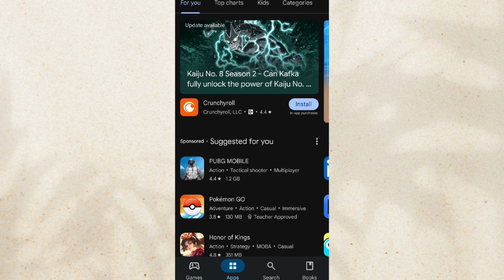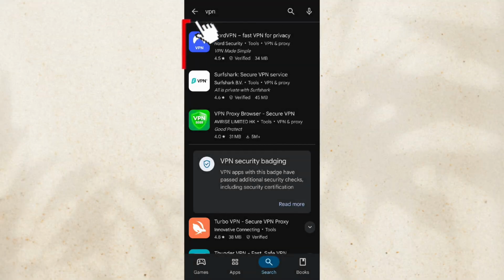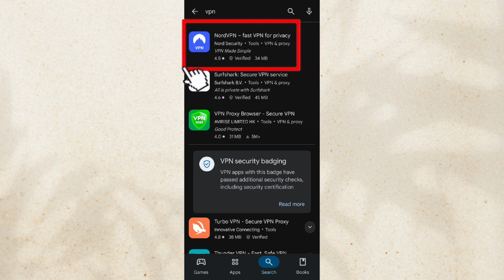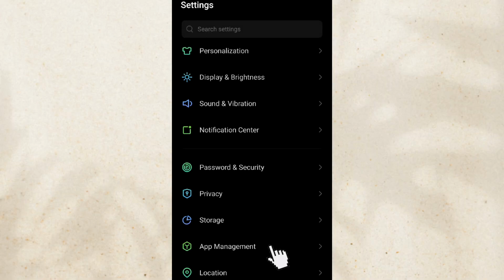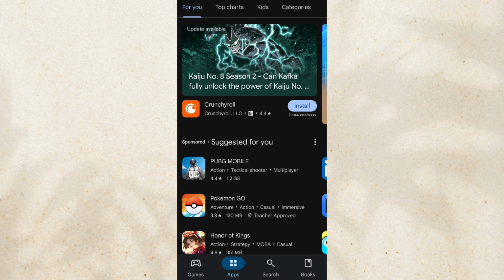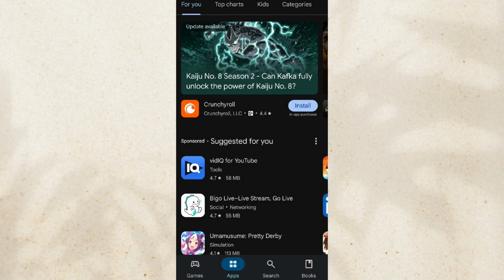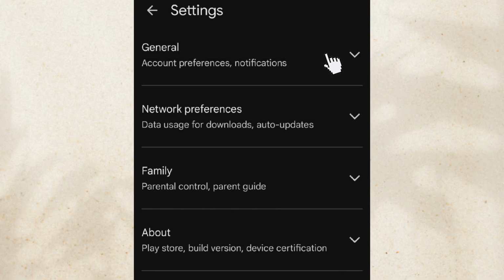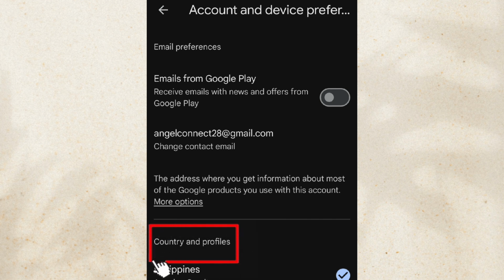How to Fix This App Is Not Available in Your Country Fast & Easy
Fix App Not Available in Your Country

Encountering the "This app is not available in your country" message means the content is geographically restricted. This is usually due to licensing agreements or regional content policies.

The most effective and common solution is to use a Virtual Private Network or VPN. A VPN masks your real IP address and routes your internet connection through a server in another country. By connecting to a server in a region where the app is available, your device will appear to be located there, bypassing the geographical block. Choose a reputable VPN service for reliability and security.

For mobile devices, specifically app stores, changing your account's region can also work. On Google Play Store or Apple App Store, you might be able to update your country or region in your account settings. Be aware that this often requires a local payment method or address in the new region and may have limitations on how frequently you can change it. Always research the specific requirements for your app store.

Another approach, particularly for Android, involves side-loading the application by downloading its APK file from a trusted third-party website. However, exercise extreme caution with this method, as downloading from unverified sources can pose security risks to your device. Always prioritize official app stores and VPNs for safety.